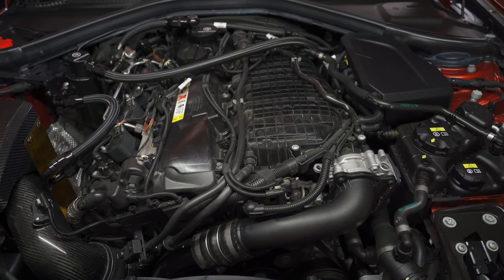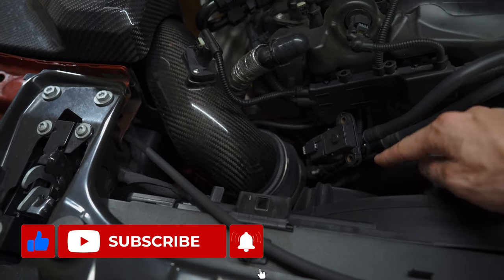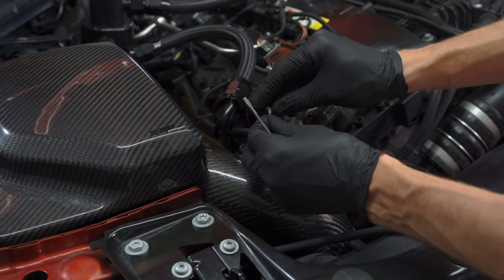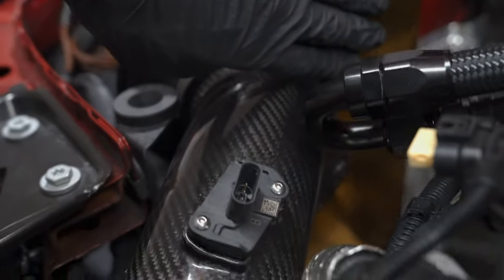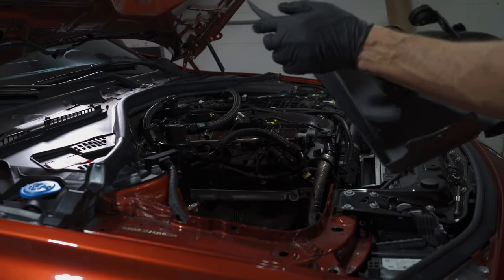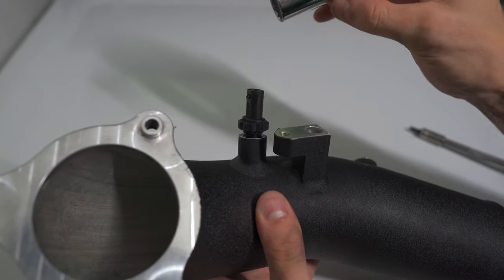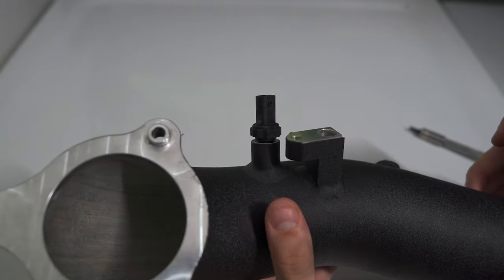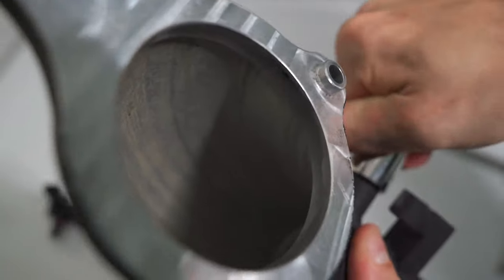HOW TO INSTALL A VRSF CHARGE PIPE | BMW 340i B58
I installed a brand new VRSF charge pipe on my B58 making this engine even stronger. It's always a good feeling to replace that BMW plastic. Even though the charge pipe on the B58 isn't much of an issue for running a stage 2 OTS map, it's still a beneficial and cheap mod to do. It's more like engine insurance so you have less of chance getting stuck in limp mode if the OEM one breaks. Especially if you plan to go Stage 2+, custom tune, or turbo upgrade. Sometimes when you're working on your car, things don't go as planned. If that happens all you can do is adjust to the reality and go back to the drawing board. Luckily I fixed the issue I had and I hope it helps you to avoid running into the same. Thanks for tuning in and let me know if you have any questions!

CAMERA GEAR:
Light Bar
Favorite Photography Zoom Lens
Vlog Lens
Favorite Photography Prime Lens
CPL for my favorite Lens
2nd Favorite Photography Lens
CPL Filter for my 2nd favorite Lens
SanDisk 128GB Extreme SDXC UHS-I Card
Camera Gimbal
Phone Gimbal
Vlog Tripod

DETAILING PRODUCTS IN MY ARSENAL:
Koch Chemie GSF
P&S Brake Buster
P&S Paint Gloss
P&S Bead Maker
2 Pack Car Wash Mitt
TRC Window Towel
TRC Edgeless 365
Grit Guard
Karcher 1700 Pressure Washer
MTM PF22.2 Foam Cannon
MTM SGS28 Spray Gun
Pressure Washer Nozzle Tips
Chemical Guys Tire Shine
Tire Shine Applicator